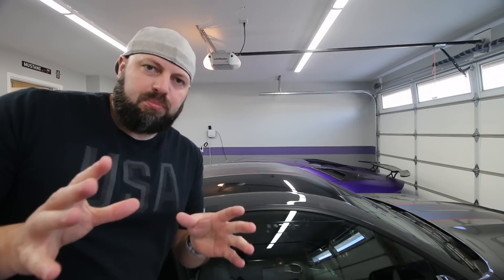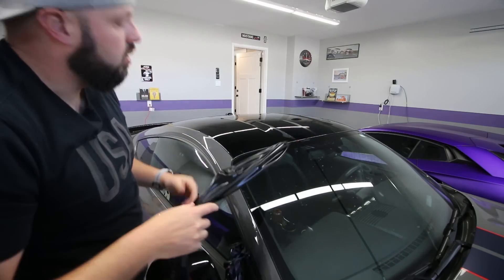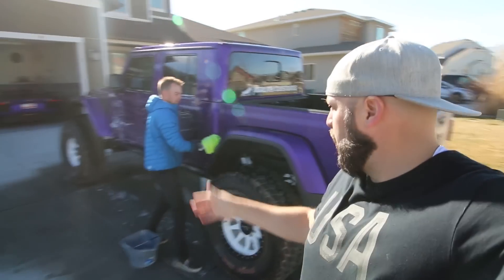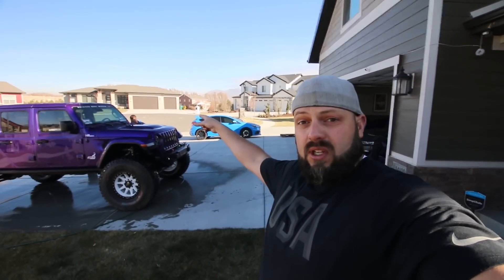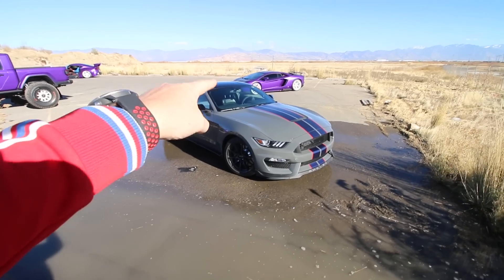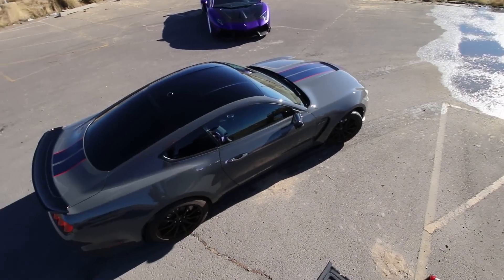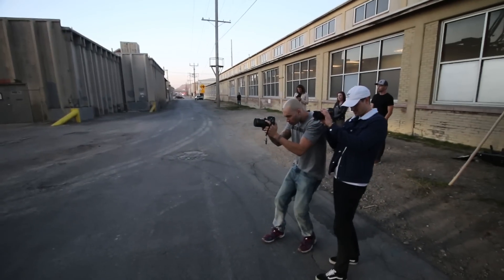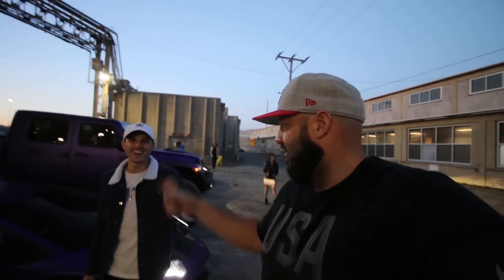Stripe Removal Already?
Check out Will and AJ's instagrams.